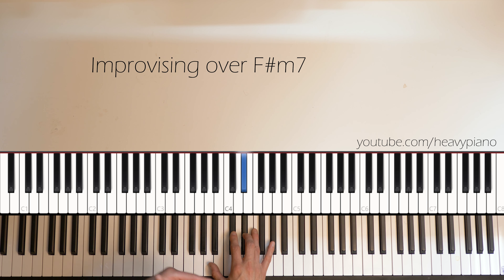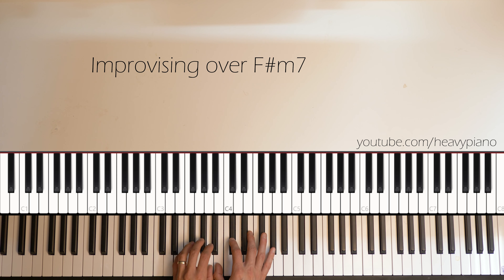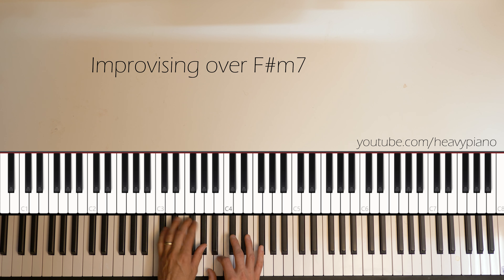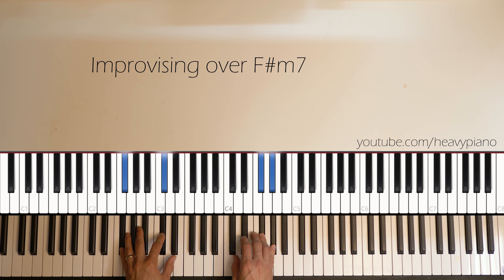Massive Attack - Black Milk Piano Tutorial